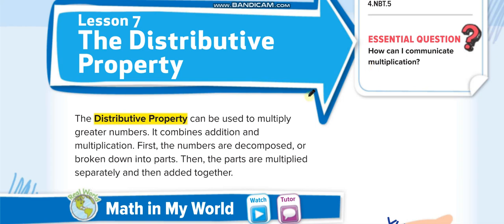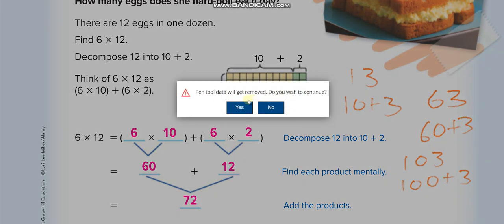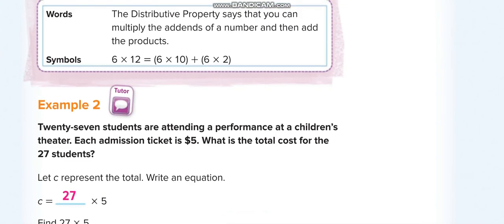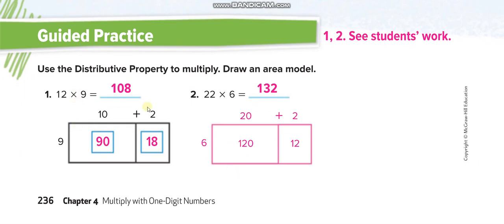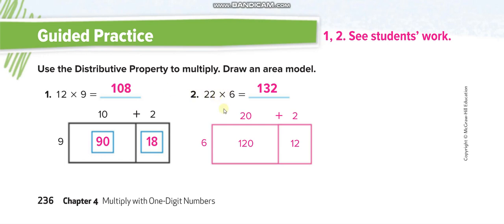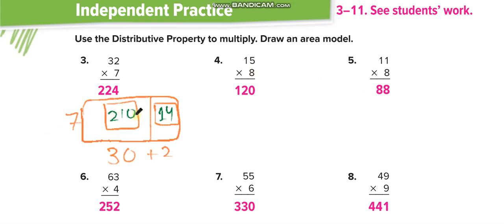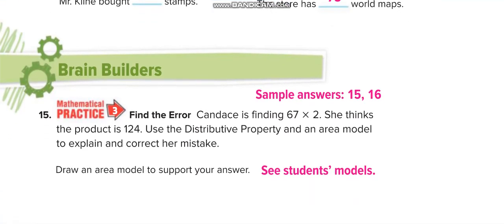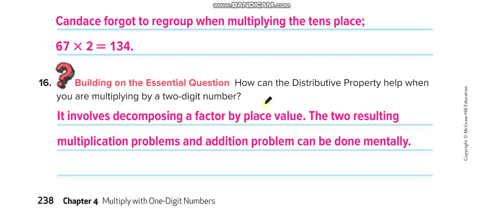Grade 4 Chapter 4 Lesson 7 The Distributive Property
The Distributive Property